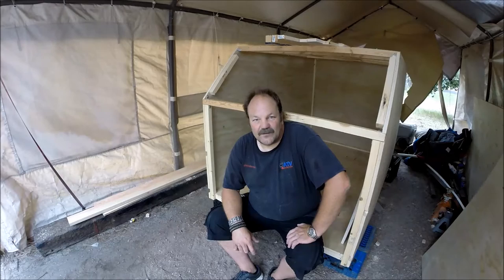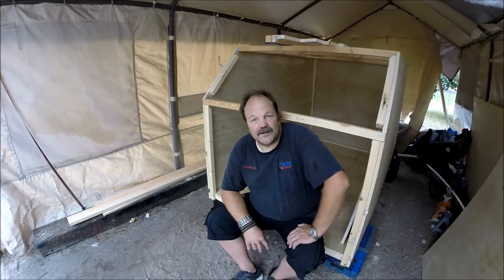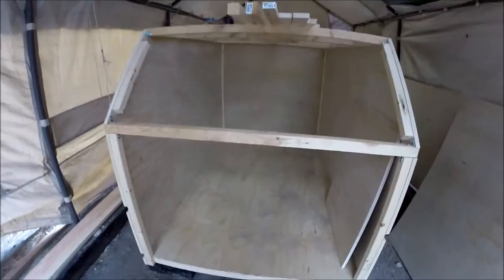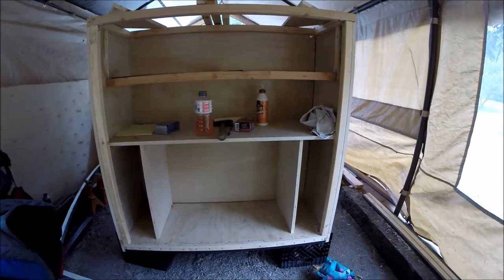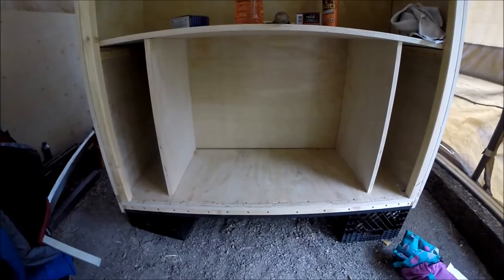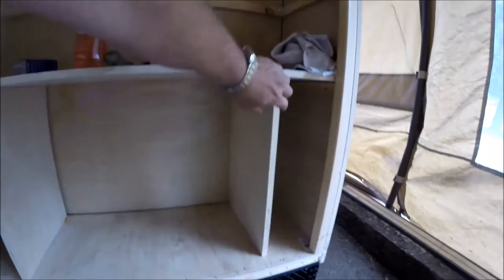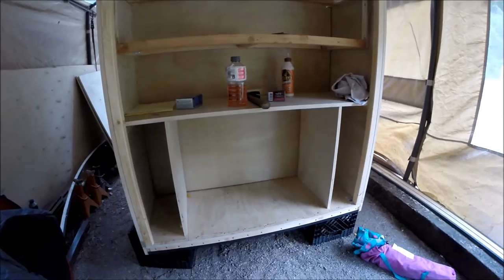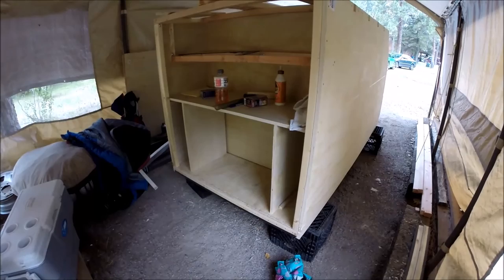DIY Teardrop Build Day7 Got My Galley Mostly Done Homemade Camper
Today I got the galley wall up and the cupboard framed and my counter built with stabilizers. Left enough room for a 12v fridge